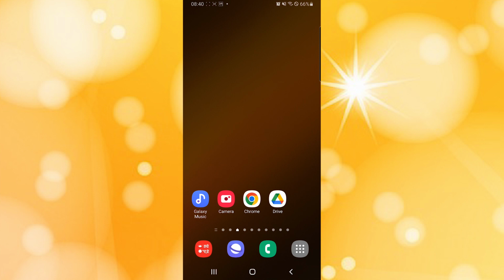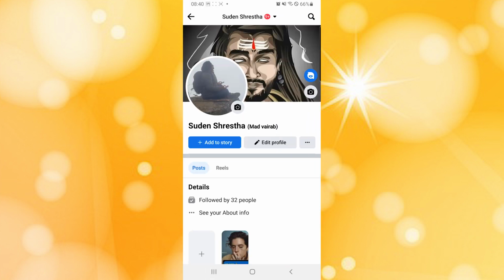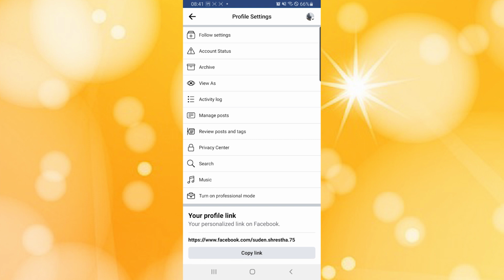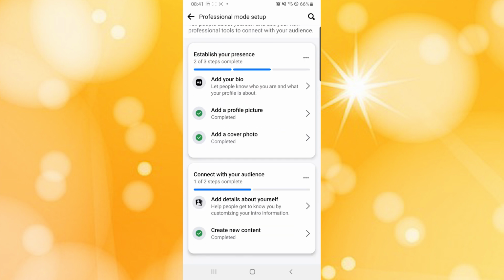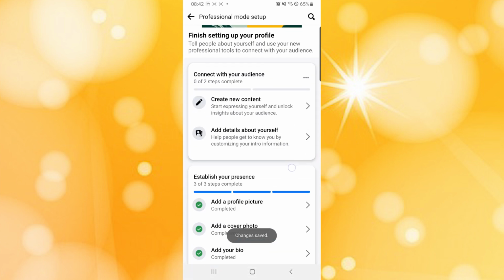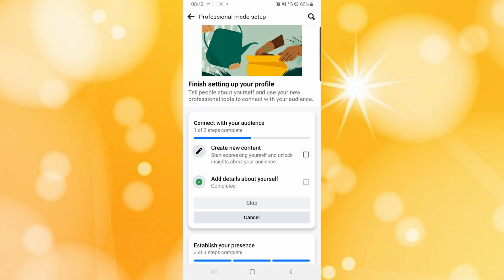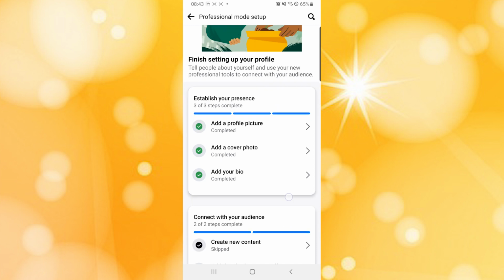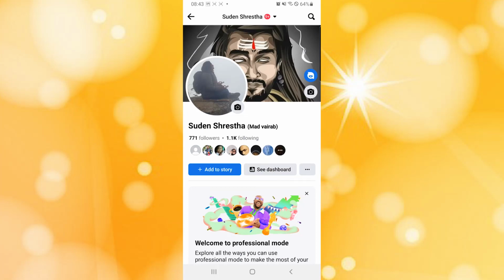How to Change Facebook Profile to Digital Creator? Turn On Professional Mode for Digital Creator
How to Change Facebook Profile to Digital Creator? Turn On Professional Mode on Facebook App | In this step-by-step tutorial, we'll show you how to change your Facebook profile to a digital creator profile. We'll guide you through the process of accessing your Facebook Profile, Turn on Professional mode and to the digital creator profile option, and updating your profile to reflect your digital content creation.